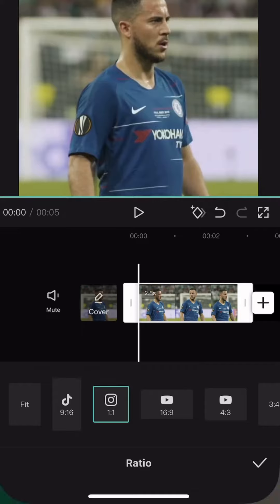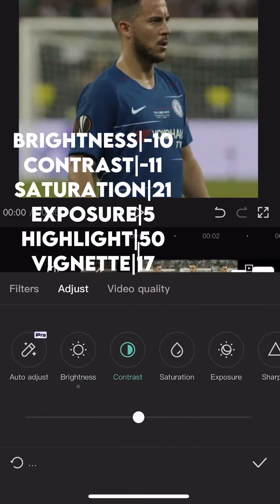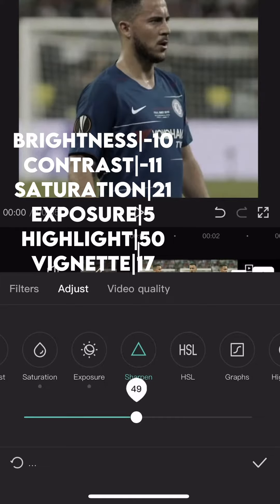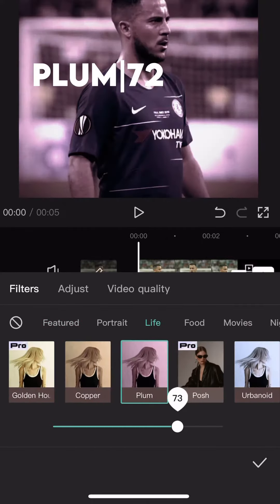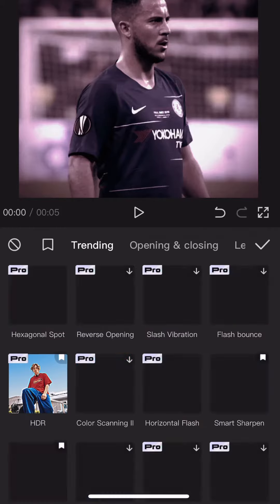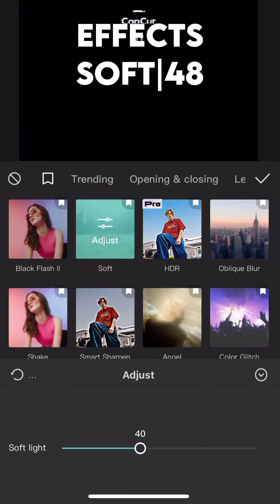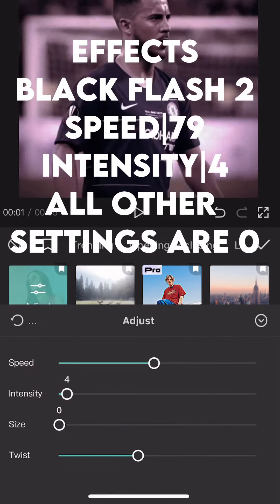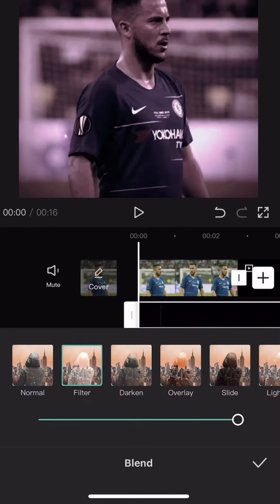After affects quality on CapCut tutorial